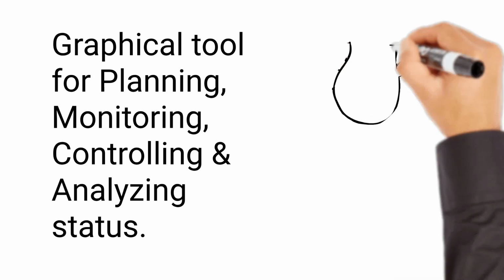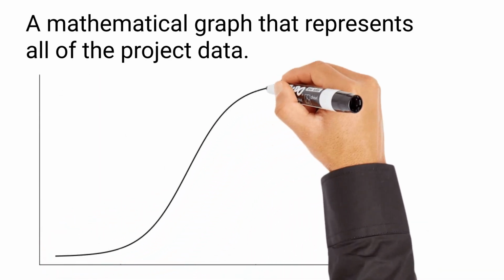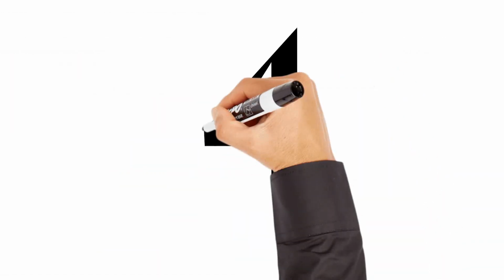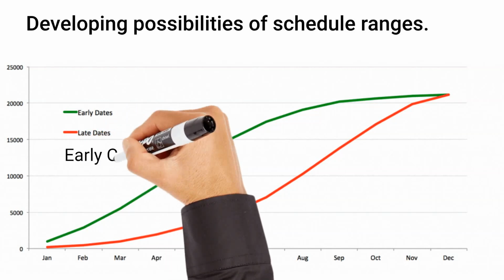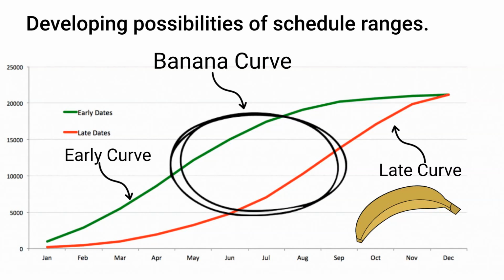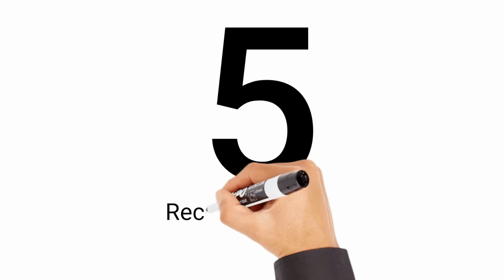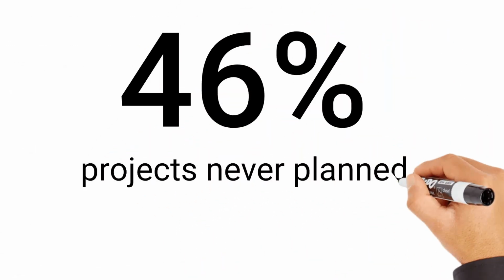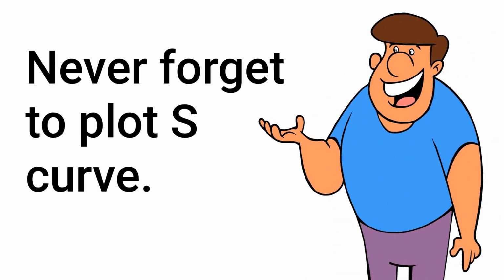5 Key Uses of the S Curve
Learn what is the S curves and five key  use of S Curves. A careful monitoring, and management of budgeted costs are crucial, that’s where the S Curve come into picture. Also, there is one little catch, while using the s curve. That will basically decide, how good and reliable your s curve report is.